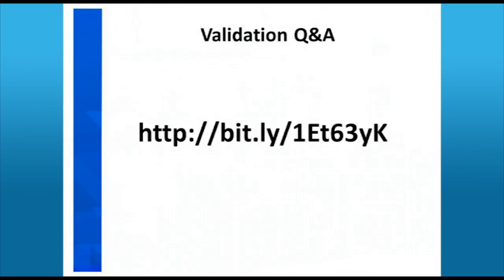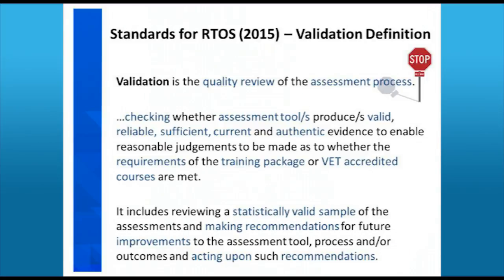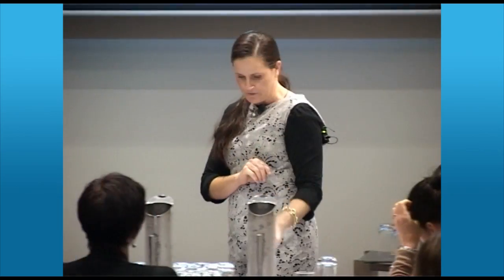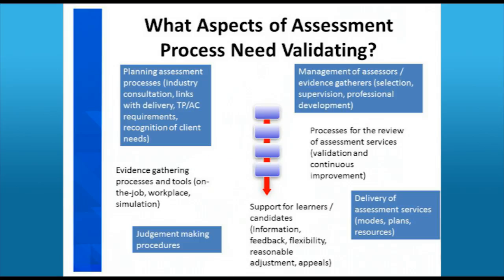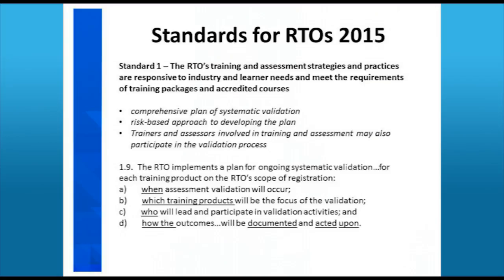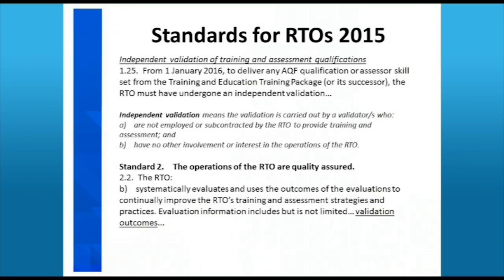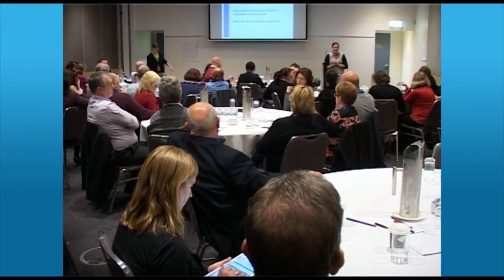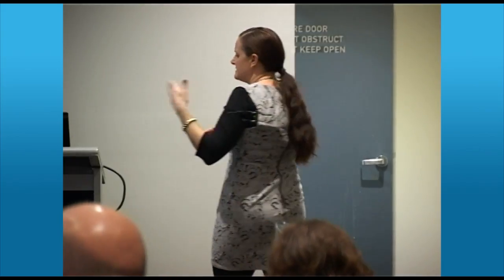Renae Guthridge - Assessment Validation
The quality of assessment is critical to the reputation of the RTO, the future of the trainees, the productivity of their employers, and the quality of service to the community. This session will guide you to develop and use valid, consistent assessment processes that meet Training Package requirements and the standards.

WA Training Provider Forum 2015